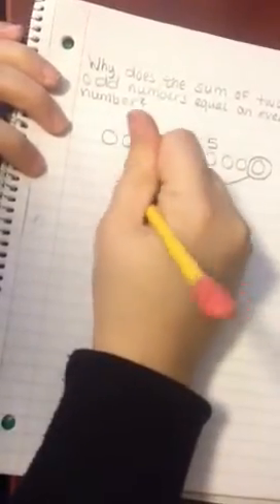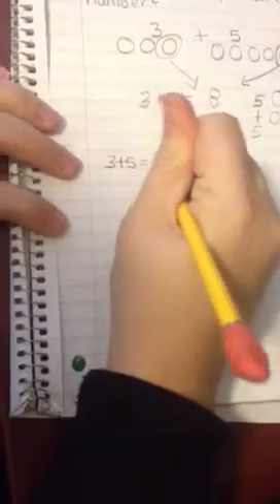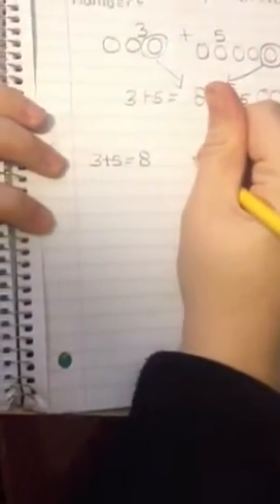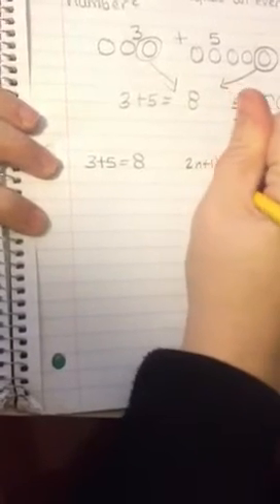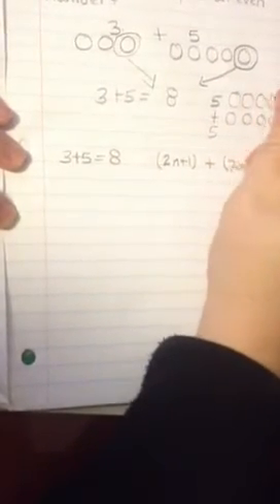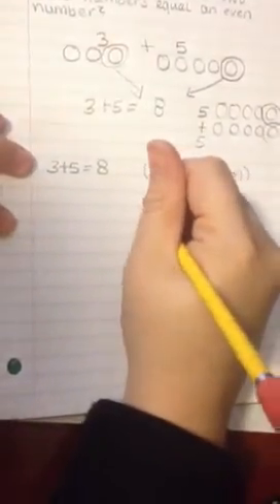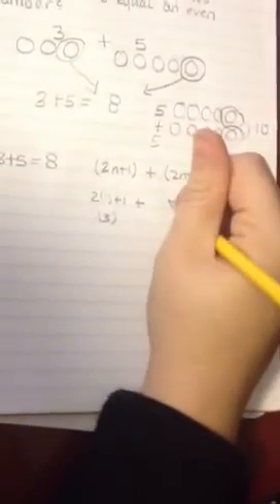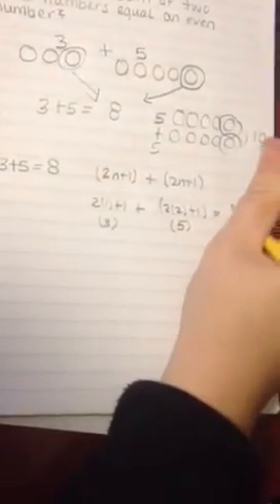Why do two odd numbers always equal an even number?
Explain why the sum of two odd numbers result in an even number. Give both an intuitive and algebraic reason.